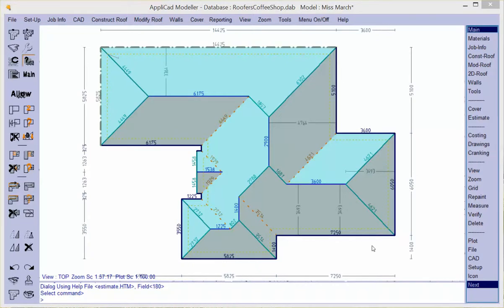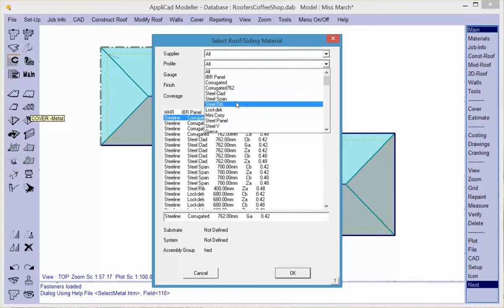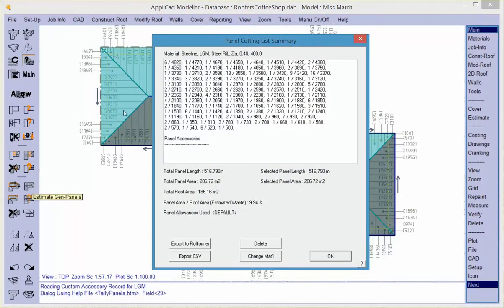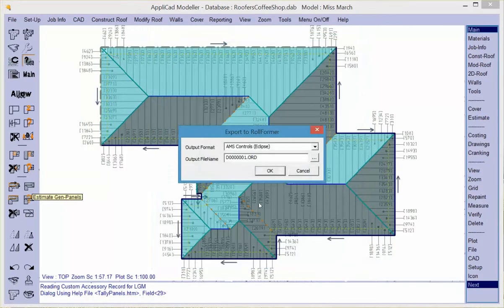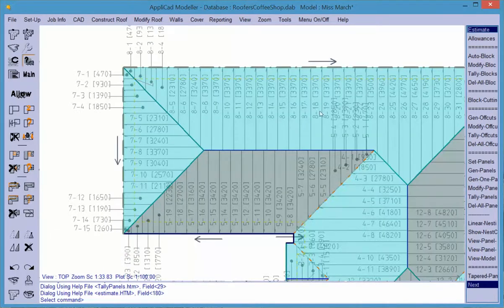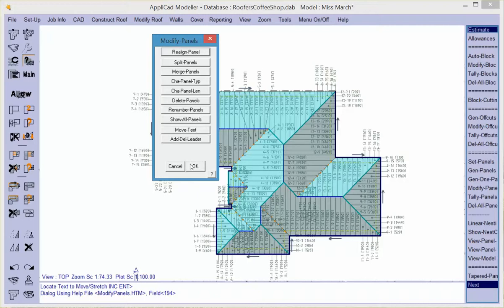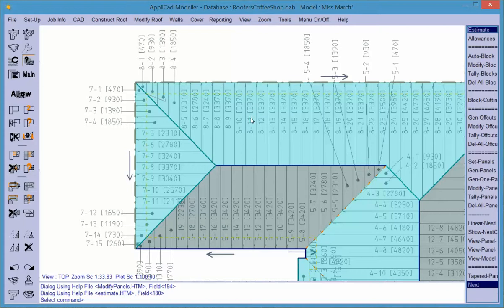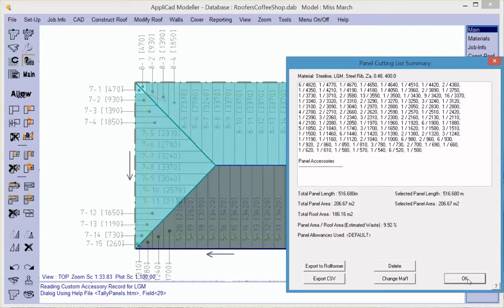AppliCad Roof Wizard - GenPanels - 8a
How to generate the cutting list for standing seam panels.